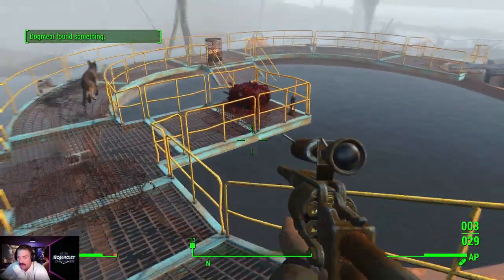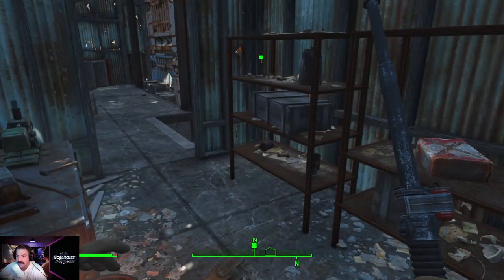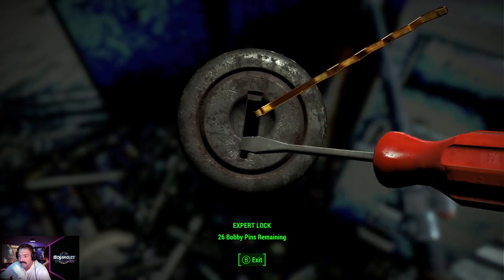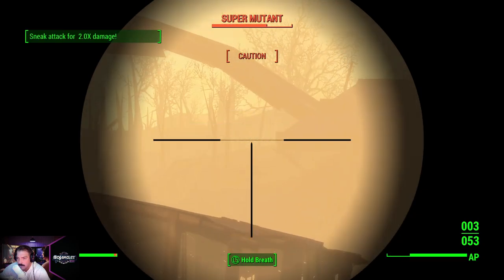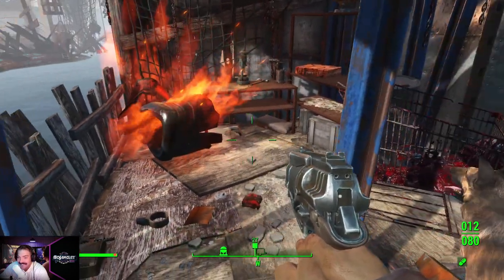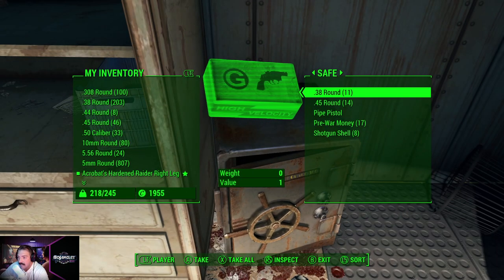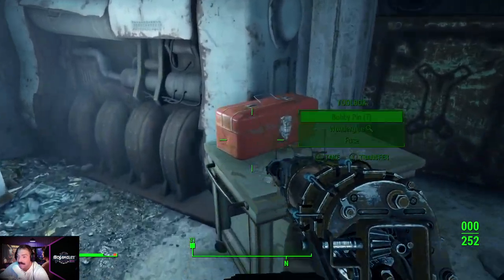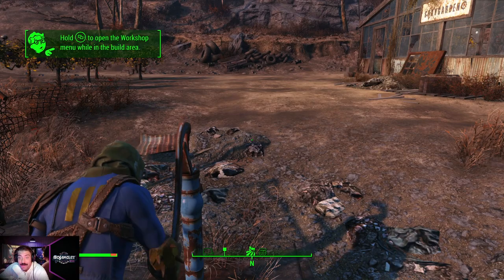Dogmeat Tries To Kill Us!/Fallout 4/EPS 13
I took on super mutants, and Dogmeat tried to kill us. Cindy, the robot, was pleased we were able to clear out the water plant, and we now have another settlement we can use!